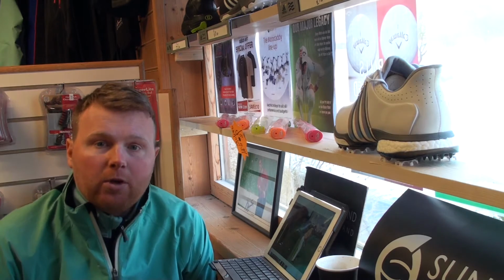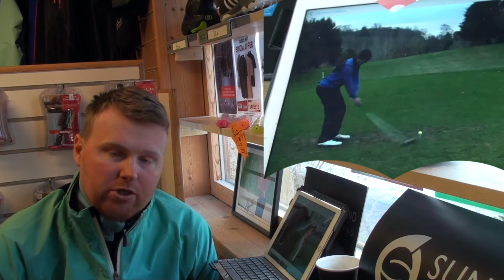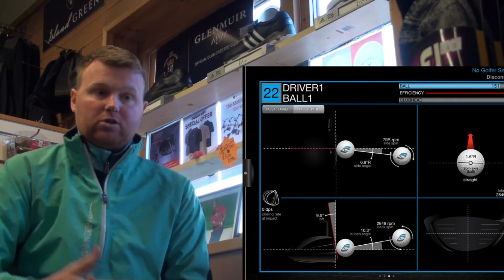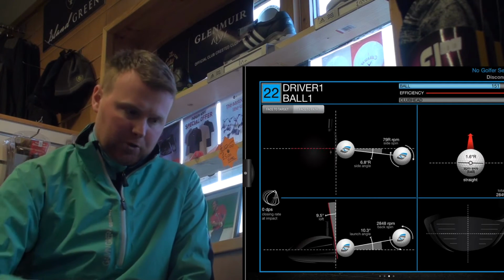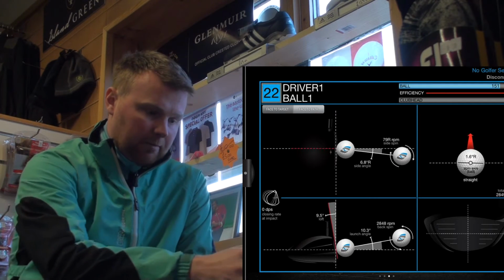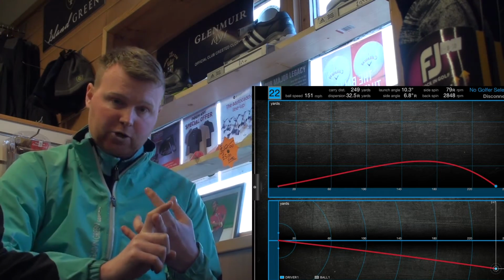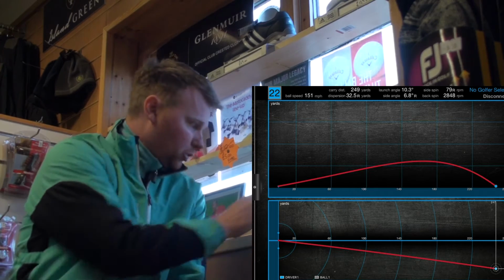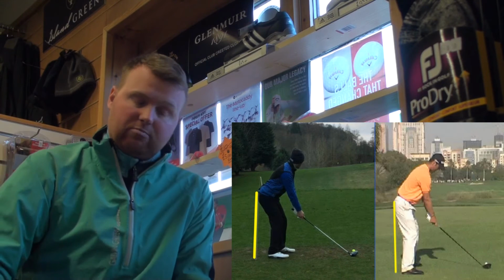Shane's Lesson, Improve Your Golf Posture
Check out 5 Handicapper Shane's swing and how we aim to help him push towards Scratch handicap

Category
Sports